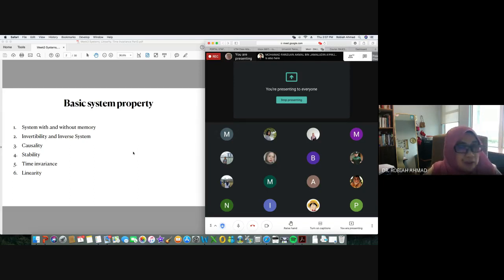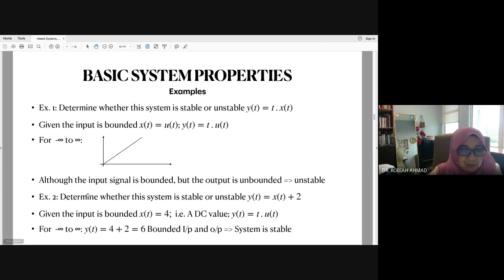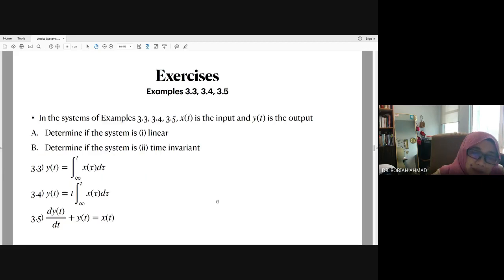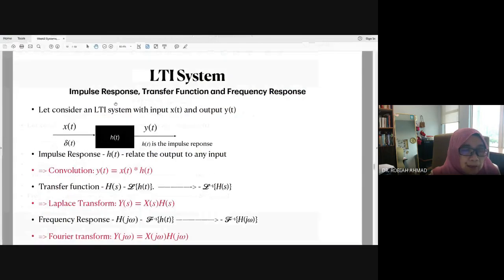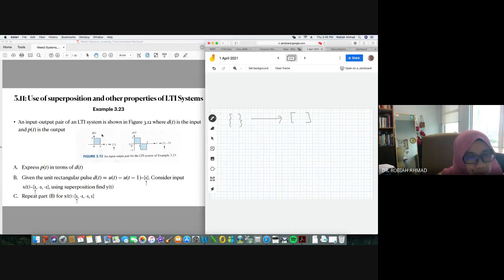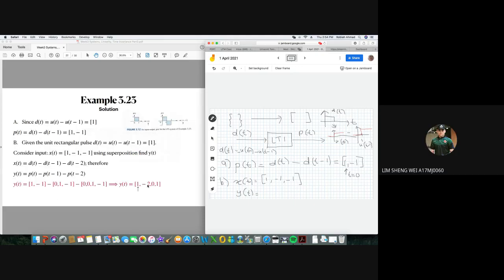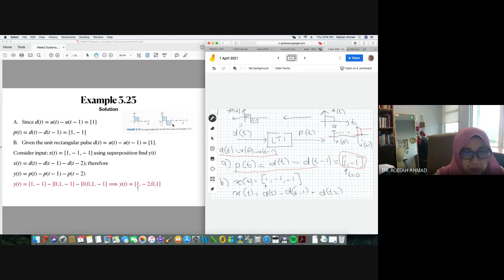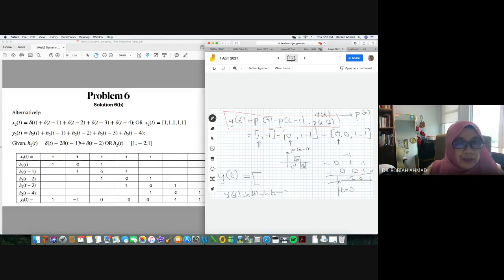Systems, Linearity, Time Invariance Part2